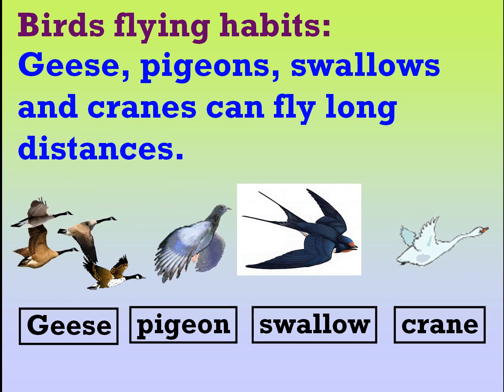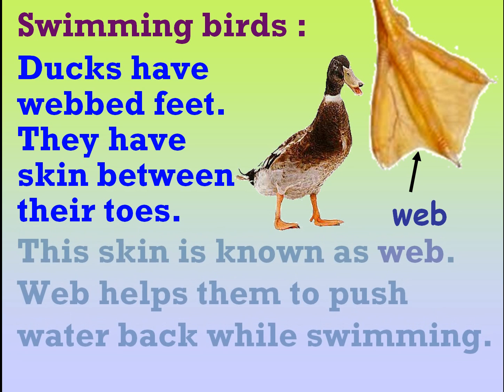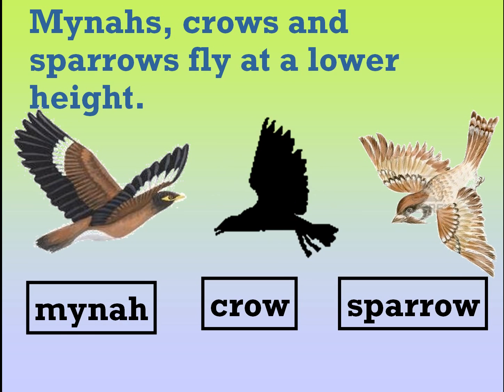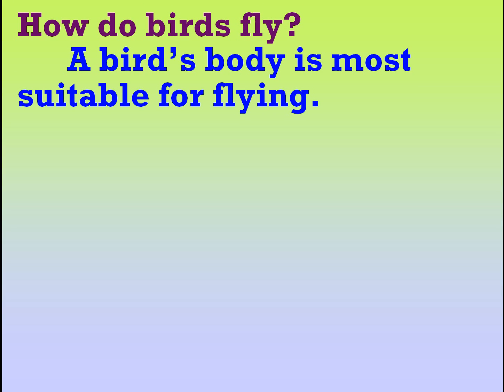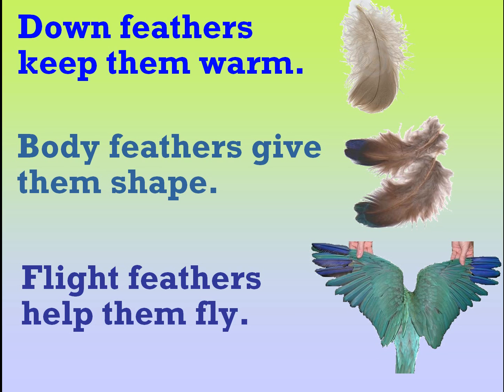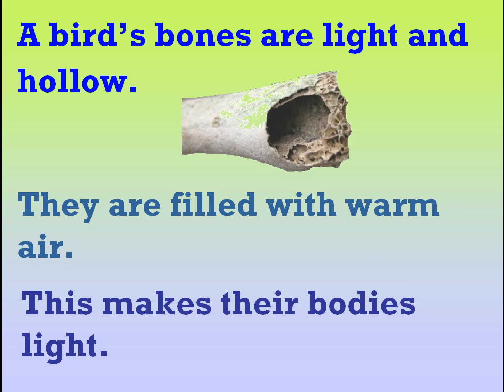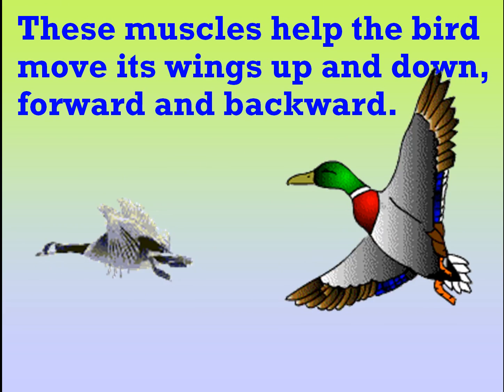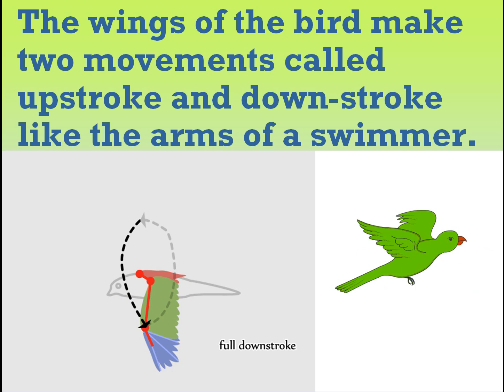How do the birds fly for teachers to teach.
birds' flying habits and how the birds fly. This will help the young students to grasp the concepts easily.